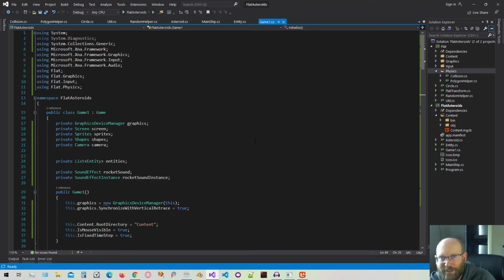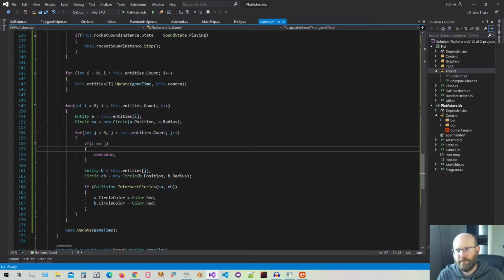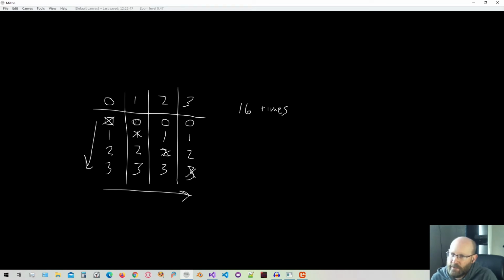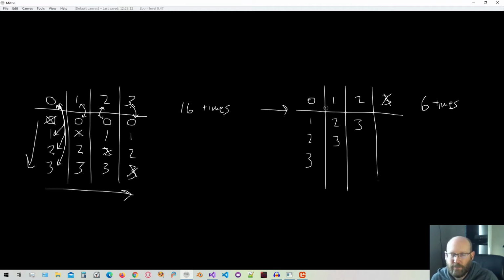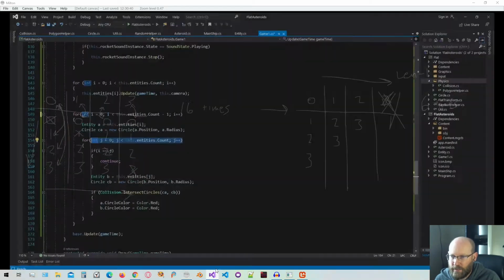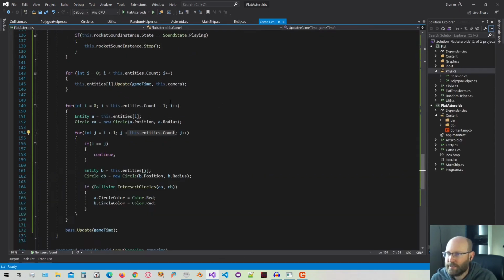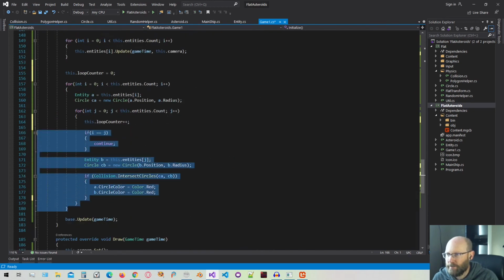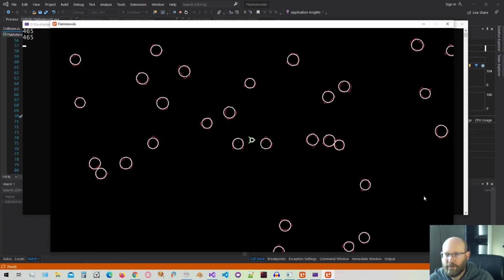Nested For Loop Optimization - Flat Asteroids [06]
Optimize the main physics collision and resolution loop so we are checking every entity against every other entity exactly 1 time.